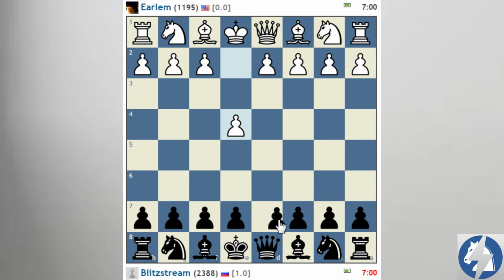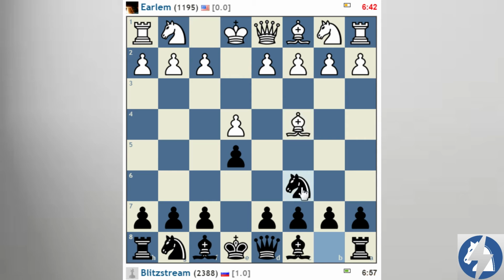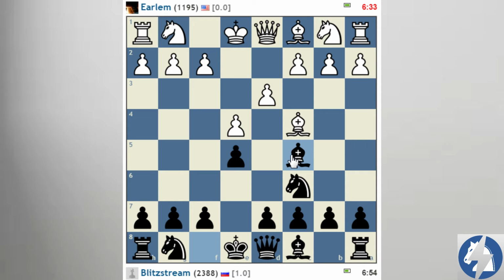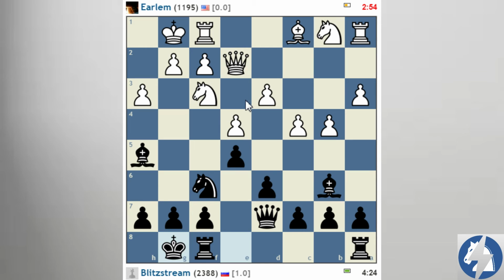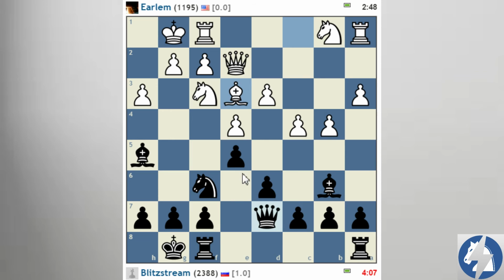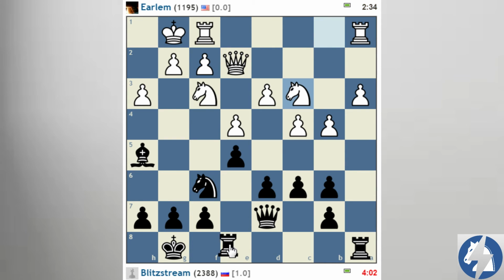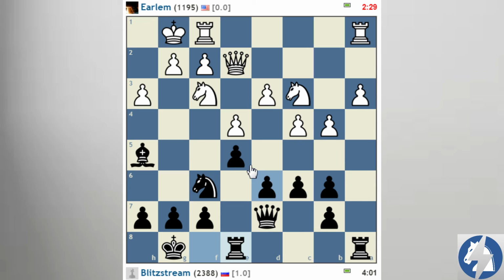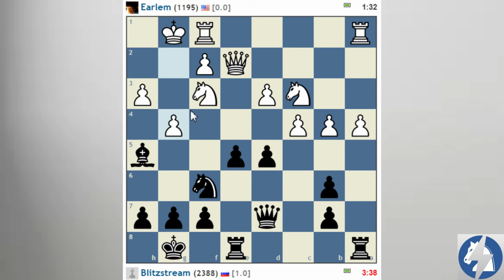Chess game with lower rated players #5 vs. Earlen (1195)